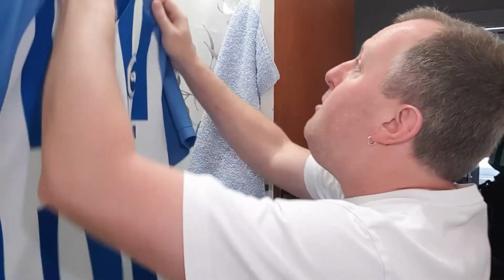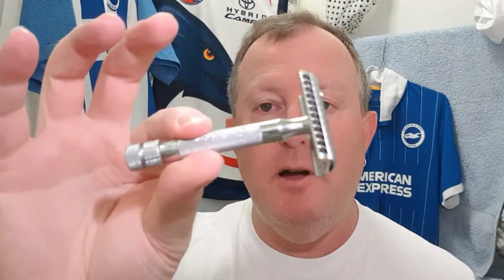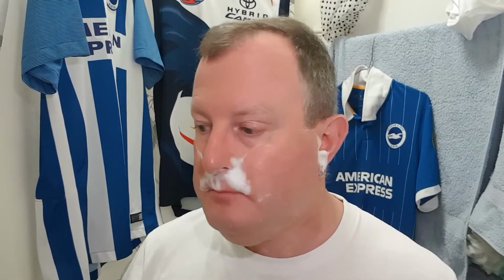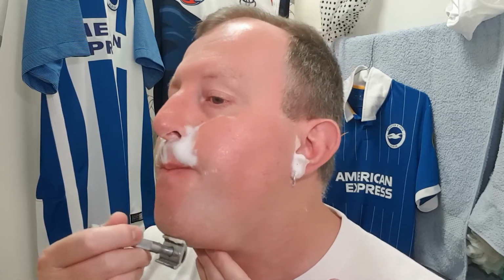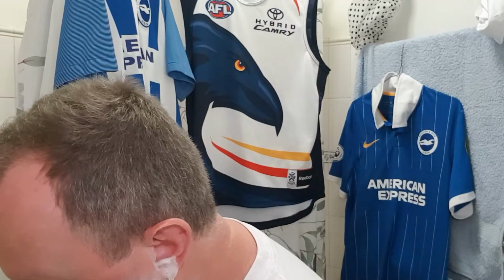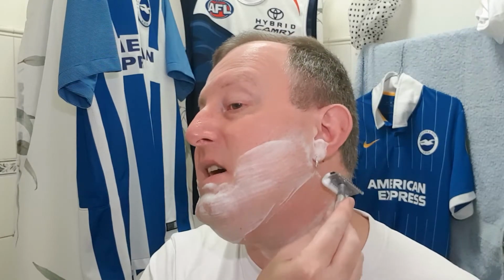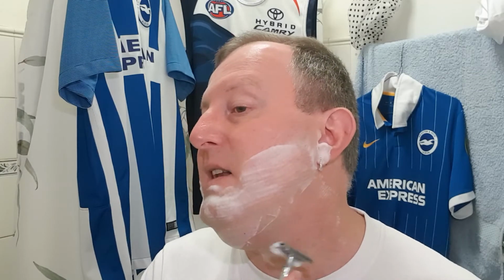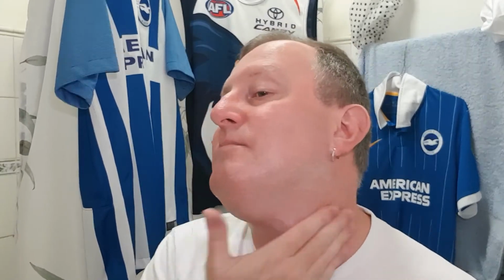Easter Monday Shave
Shaving Soap

Shaving Brush